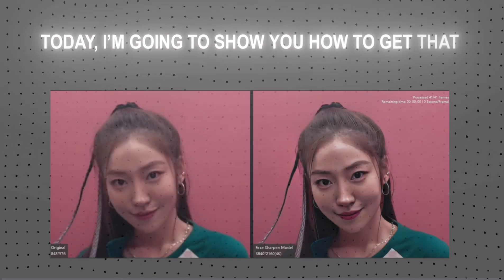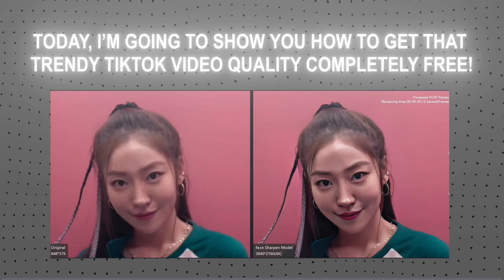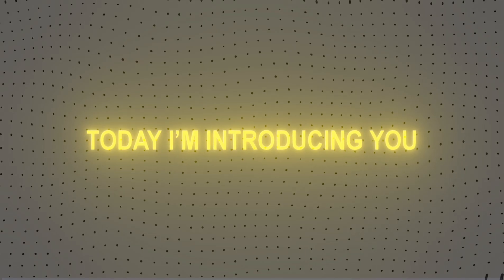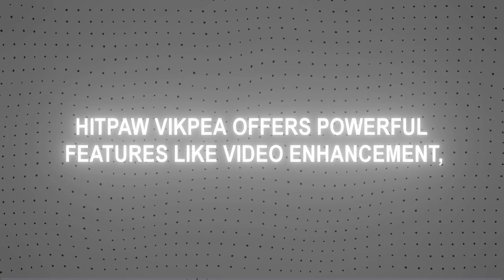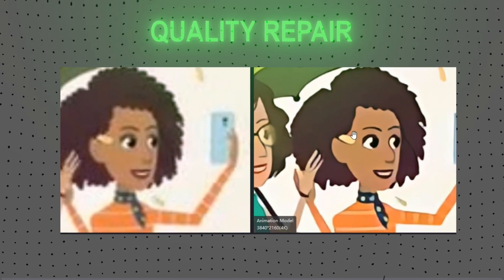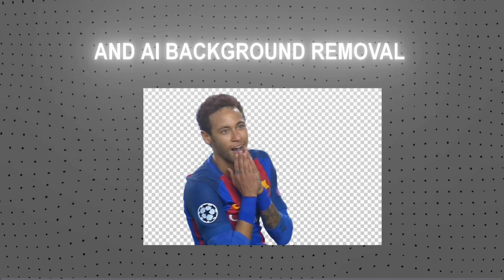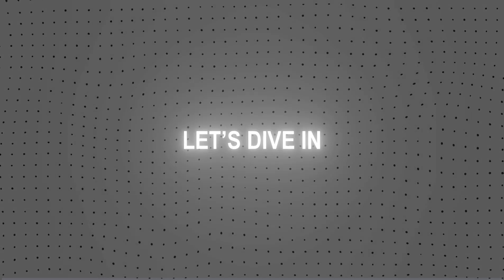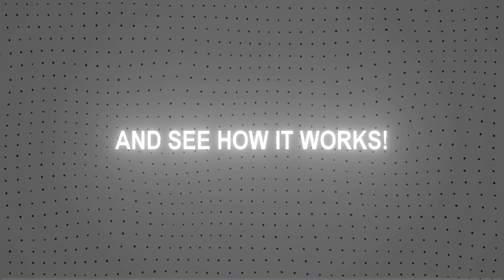How to Make 4K Quality Video for FREE | HitPaw VikPea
The HitPaw Vikpea leverages machine learning AI to automatically enhance video details up to 8K resolution, making videos clearer and more vibrant. It also features specially designed AI for repairing broken or unplayable videos, as well as fast and smooth background removal and replacement.